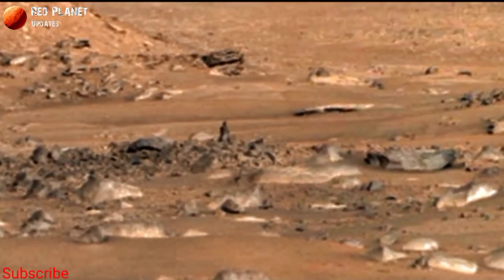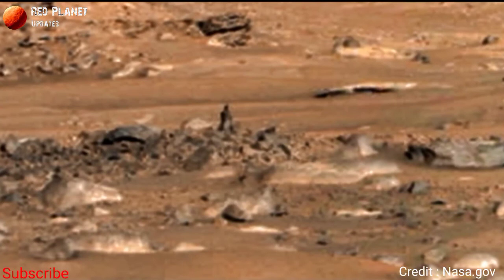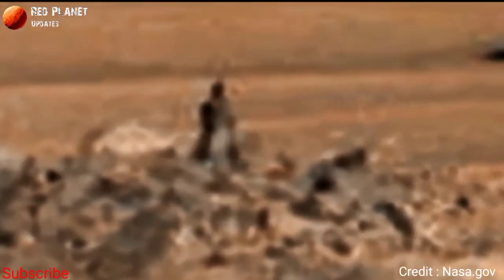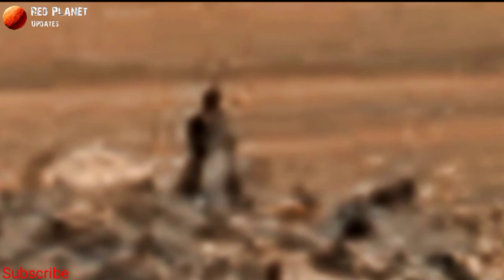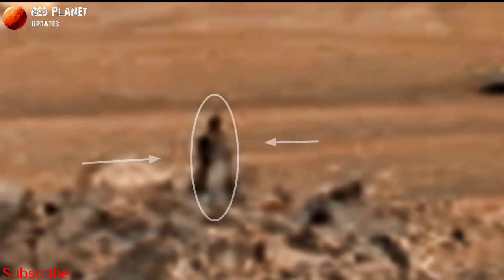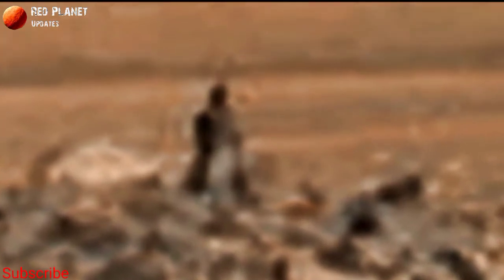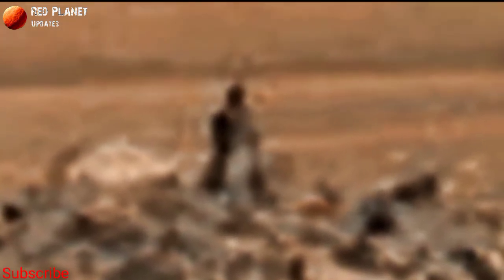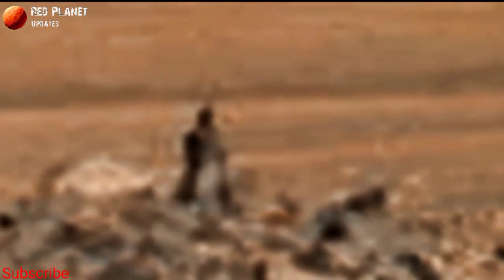Nasa's Mars Perseverance Rover Captured This Image On Mars Surface | Human Statue On Mars